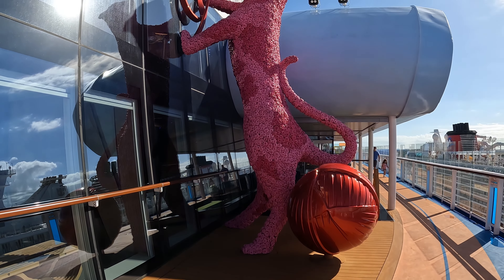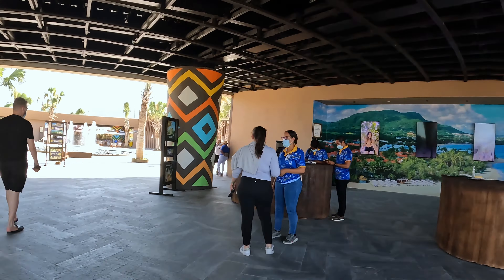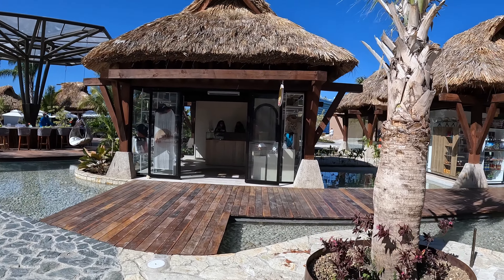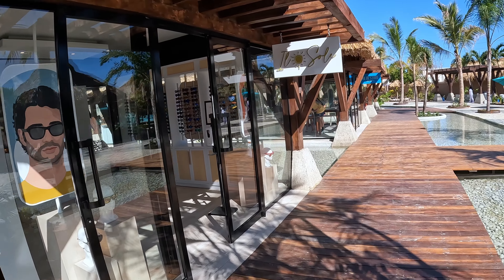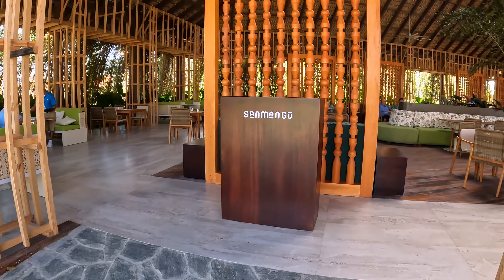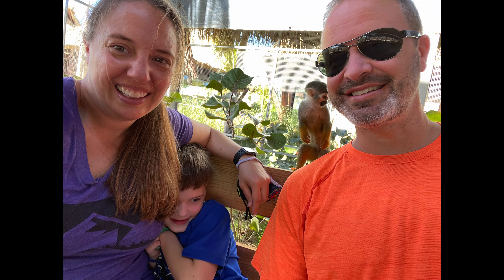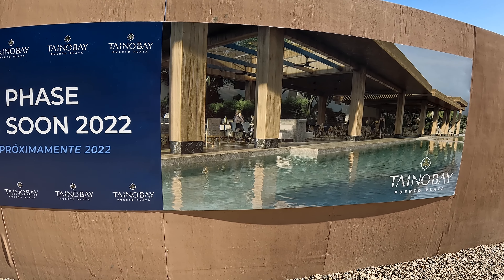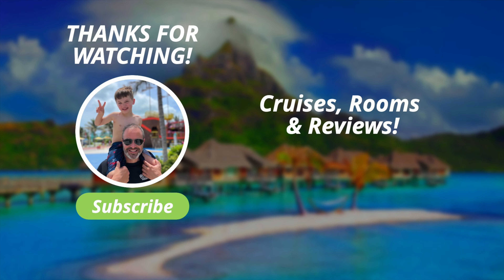Taino Bay in Puerto Plata Review | Royal Caribbean | Dominican Republic | Cruises, Rooms & Reviews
On a recent cruise on Odyssey of the Seas, because of COVID, we were rerouted from San Juan and St Thomas to Puerto Plata in the Dominican Republic.  We had never been there and really did not have an idea of what to expect.  We walked off the ship to be very surprised by the port!  Check out Taino Bay!!